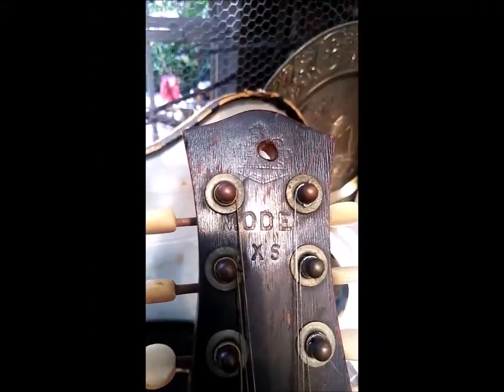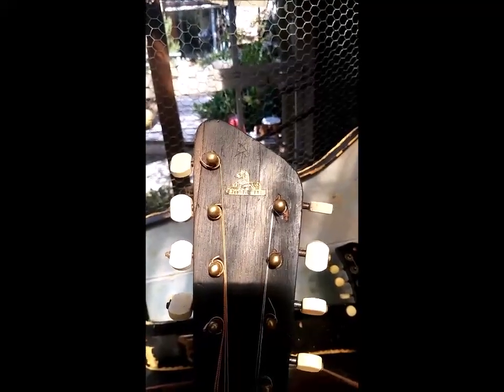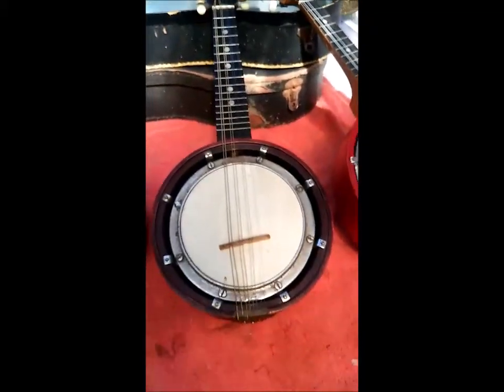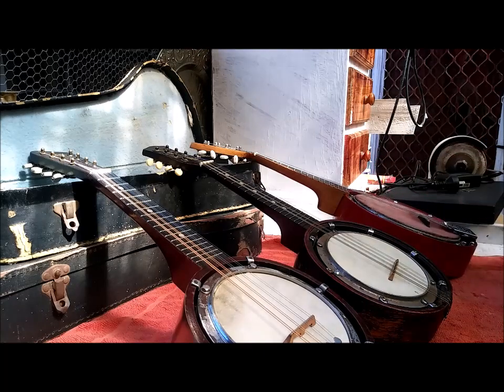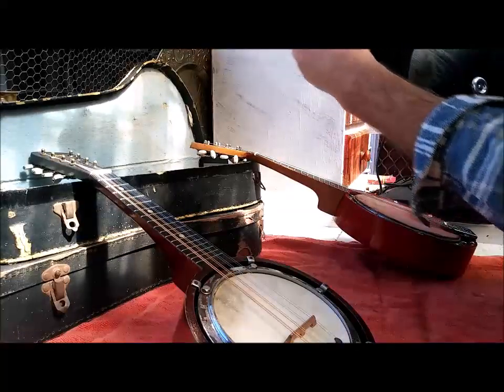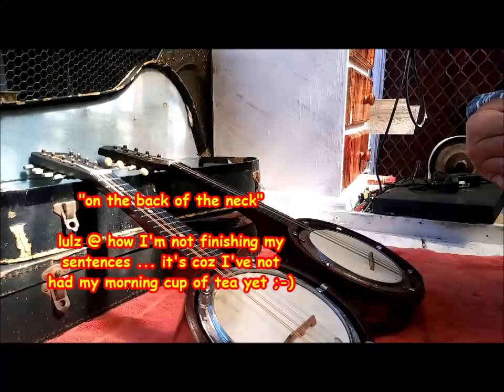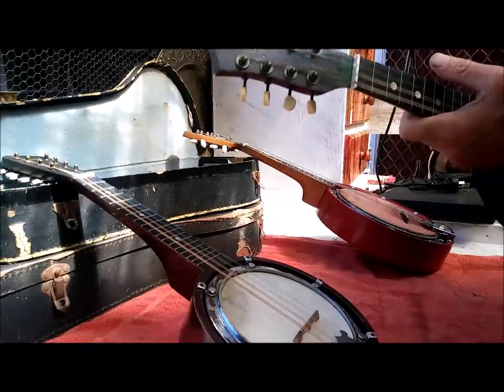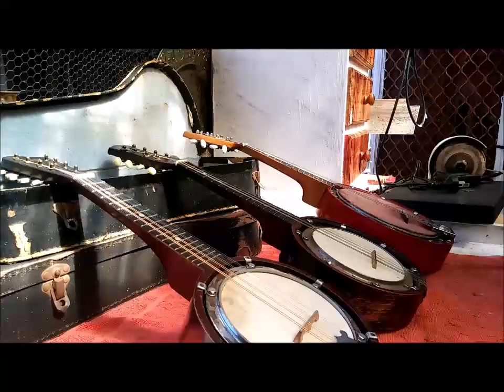190203 - ghns banjo mandolin comparisions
190203 ghns banjo mandolin comparisions